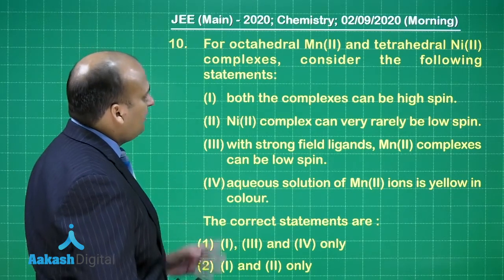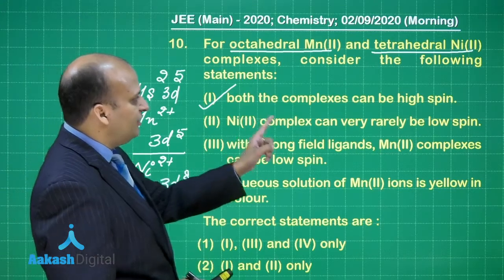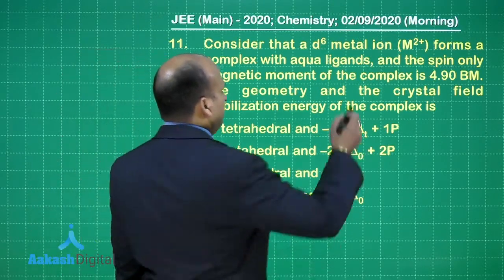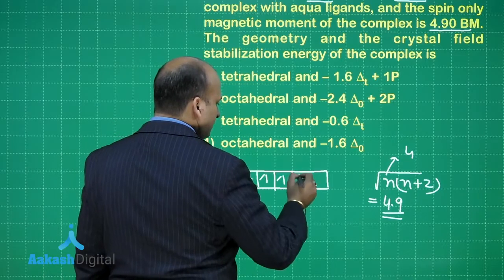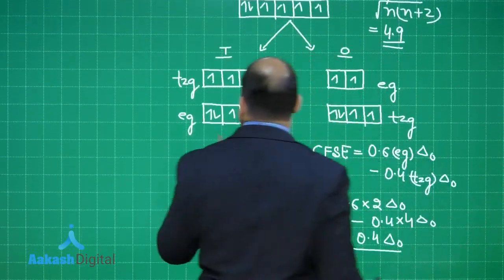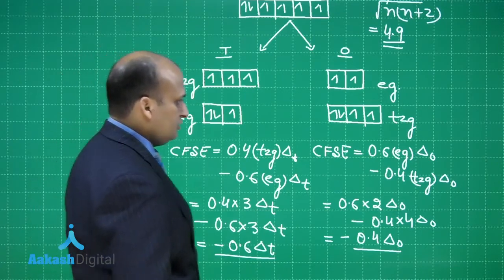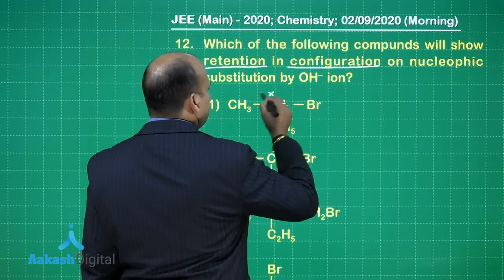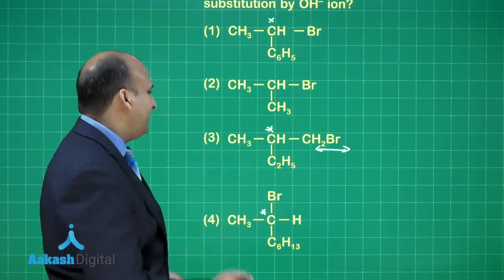JEE Main 2020 Answer Solutions Chemistry 02 09 2020 mor Q 10 TO 12